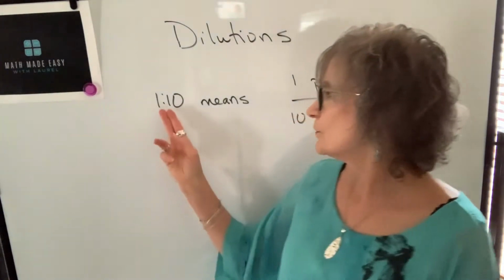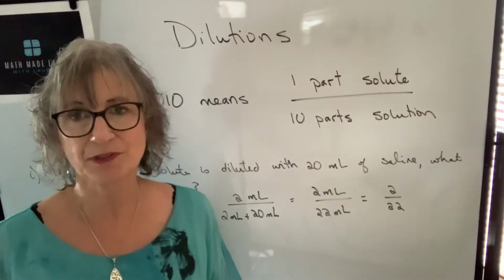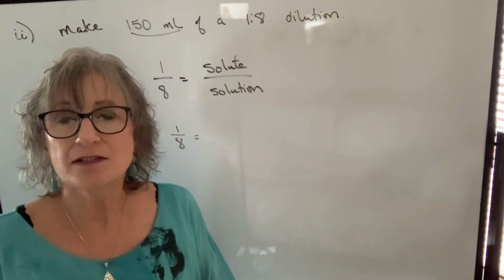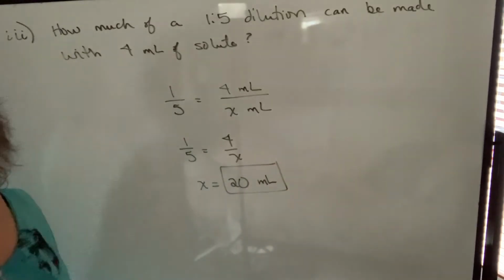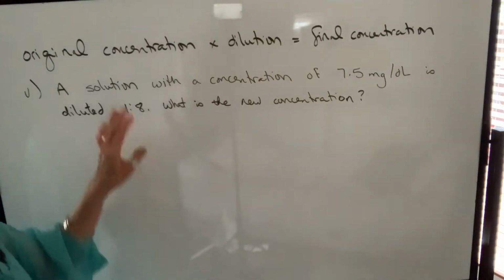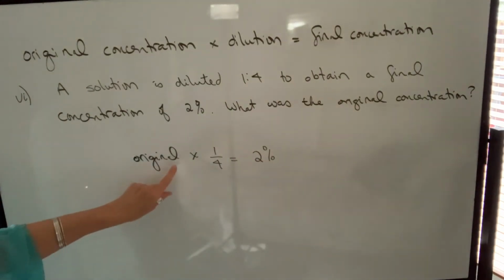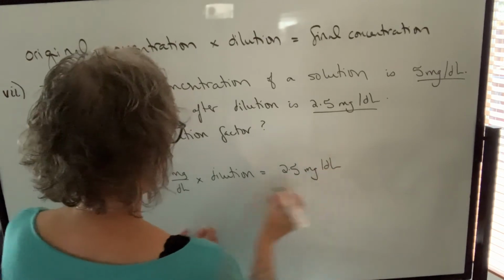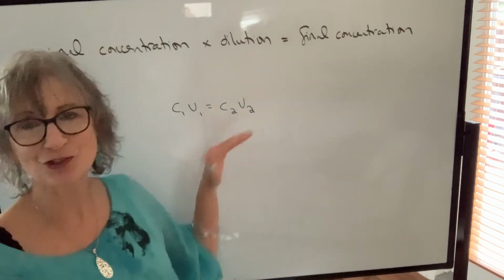Dilutions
Master the concept of dilutions in this step-by-step tutorial! Whether you’re working in a lab, mixing chemical solutions, or studying for a science exam, understanding how to calculate dilutions is an essential skill. This lesson breaks down the dilution formula, shows you how to rearrange it to solve for different variables, and explains the difference between stock solutions and final solutions — all with clear, worked examples.

What You Will Learn:

The definition of dilution
How to use the dilution formula
Common mistakes to avoid when performing dilution calculations
Whether you’re a student, lab technician, or healthcare professional, this video will give you the confidence to handle any dilution problem.